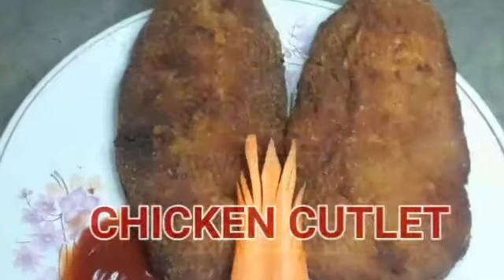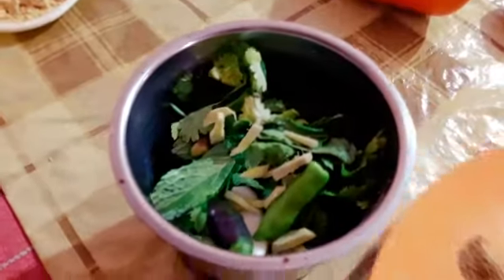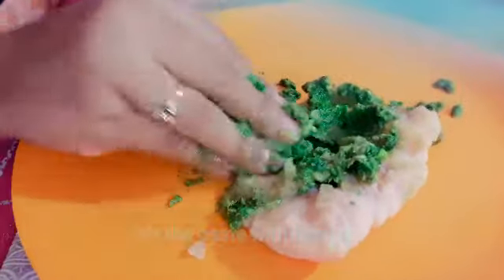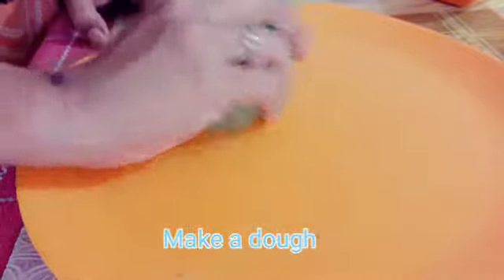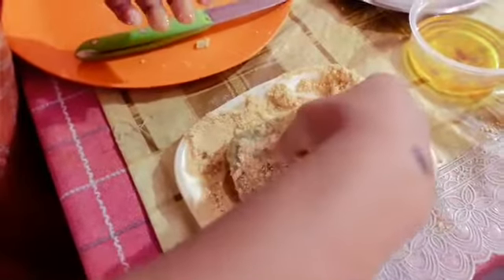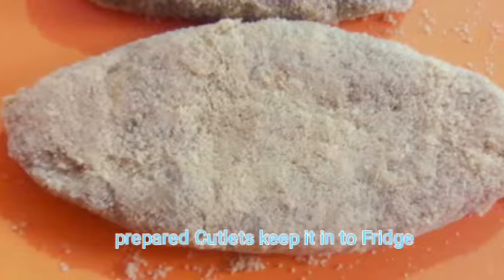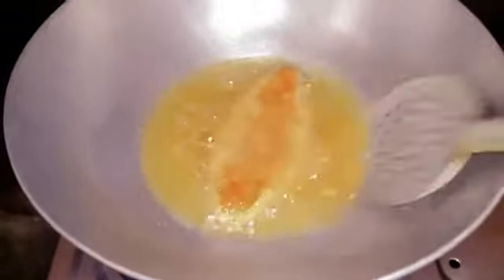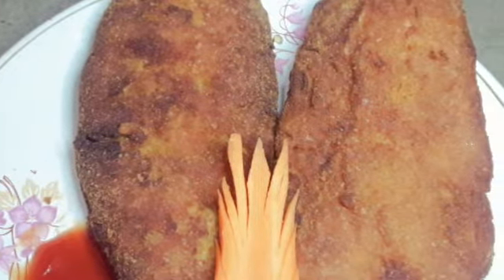Easy home made Chicken cutlet recipe|| Fowl cutlet|| completely Homemade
Get touch with me.

Madhulina